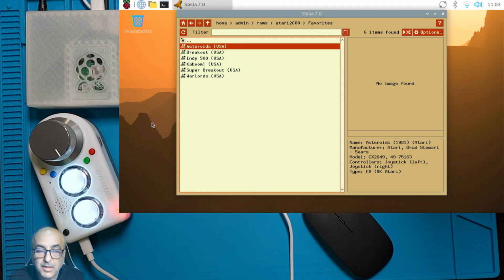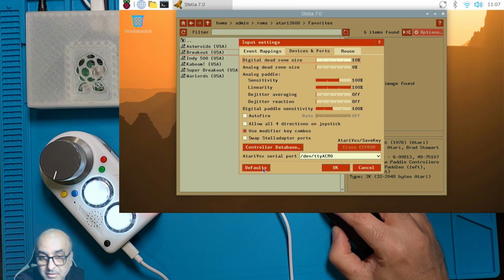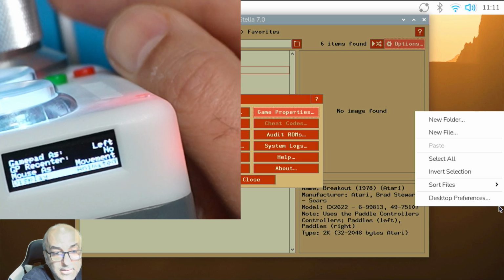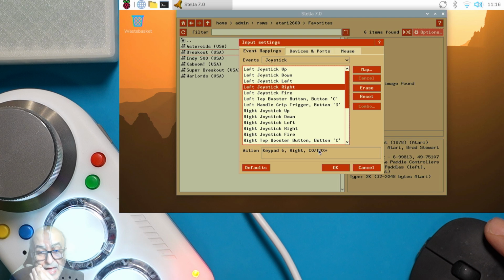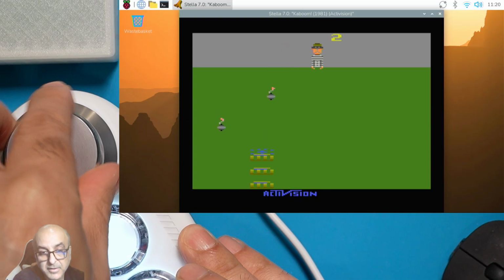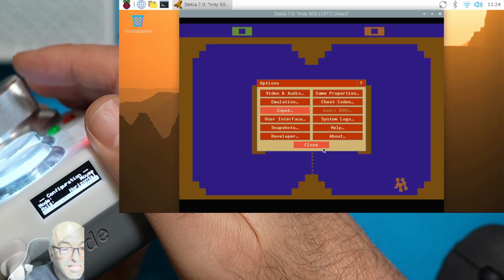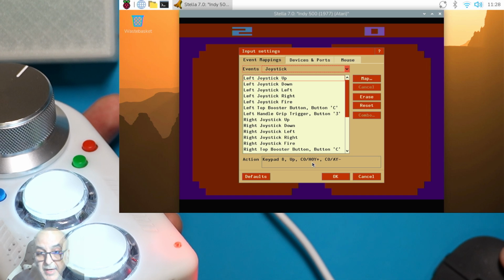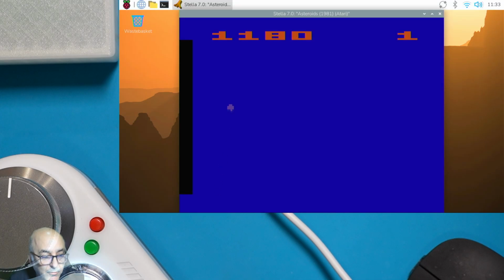Configure Stella on Linux for Atari Paddle, Driving, Joystick Games using iCode Spinner Ultimate USB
Premium quality handheld arcade spinner gaming controller with features that will blow your mind! Connect it to your PC, Raspberry Pi, Mac, Android, or MiSTer to play Spinner style retro games. The iCode Arcade Spinner Ultimate  feels even better than original spinner controls on games like Arkanoid, Breakout, Tempest, Pong, Kaboom, and more.

The iCode Arcade Spinner Ultimate can work with almost any emulator that supports mouse or analog game controls.

This video shows you walkthrough of Stella configuration on Linux Desktop with example of game play of Paddle, Driving, and Joystick games!

Let me know what you think or if you have any questions.